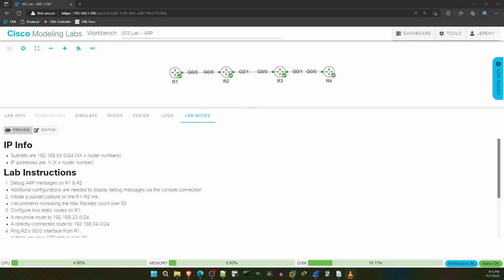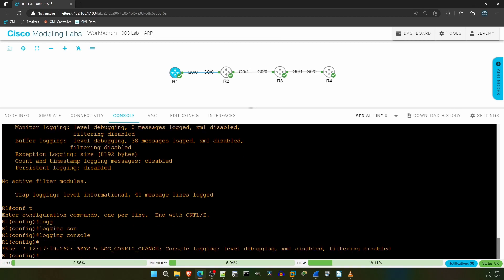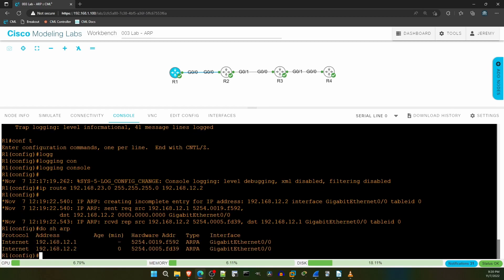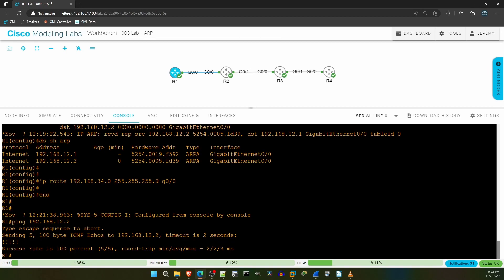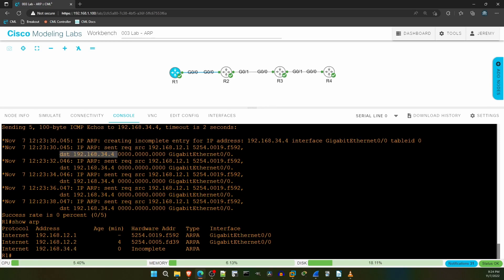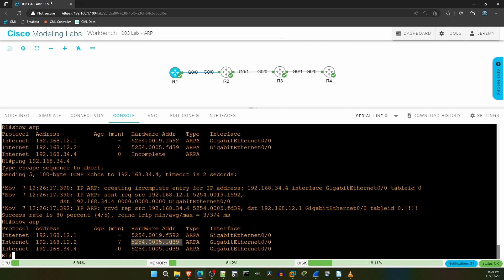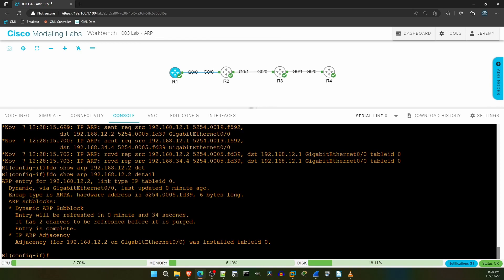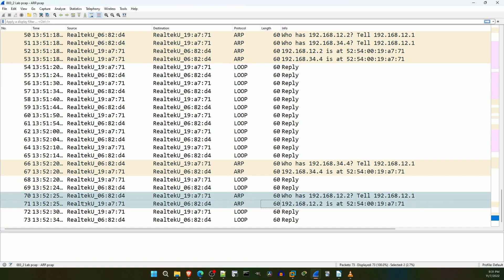CCNP ENCOR // ARP (LAB) // ENCOR 350-401 Complete Course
In this lab video we will review ARP (Address Resolution Protocol) concepts learned in the previous video.

0:00 Introduction
1:00 Step 1
2:57 Step 2
3:30 Step 3
6:42 Step 4
7:17 Step 5
8:05 Step 6 & Step 7
12:13 Step 8
14:28 Step 9
17:10 Thank you to supporters